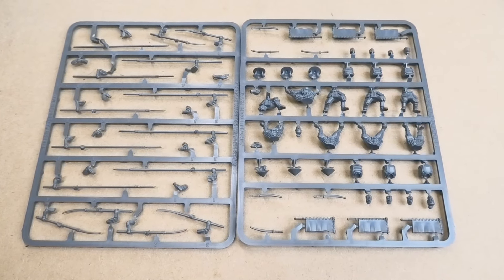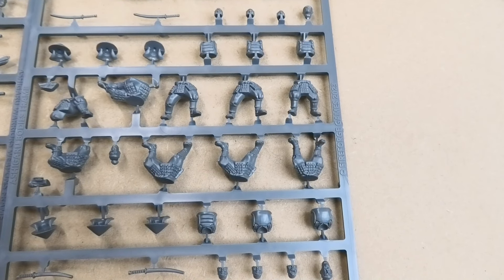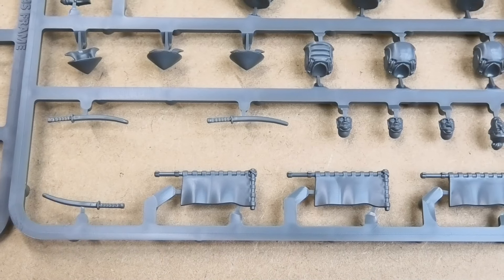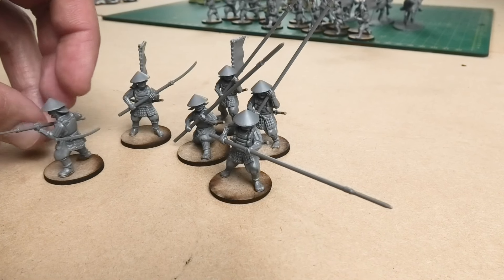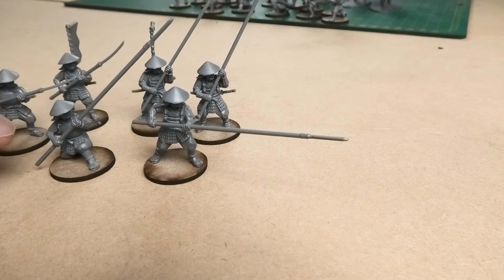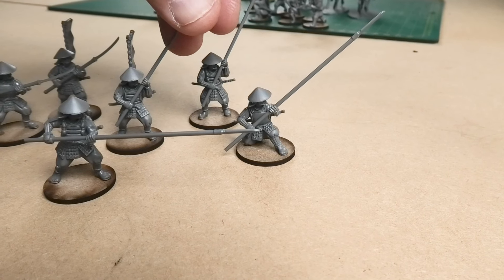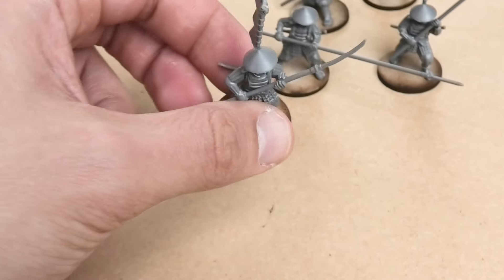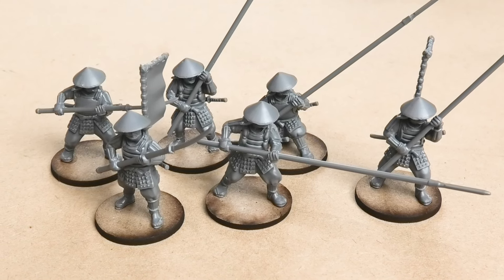Kit Check - Ashigaru Warriors - Fireforge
Another in the series covering this 28mm offering from Fireforge. This time, the Ashigaru. I like them less than the Samurai miniatures, although not due to a lack of quality. The missile weapon versions have the same base bodies.